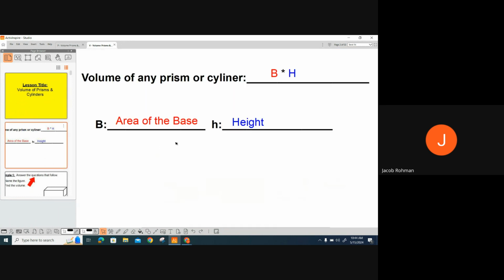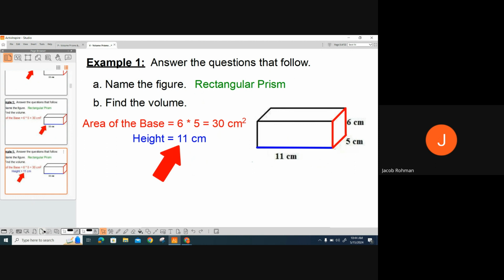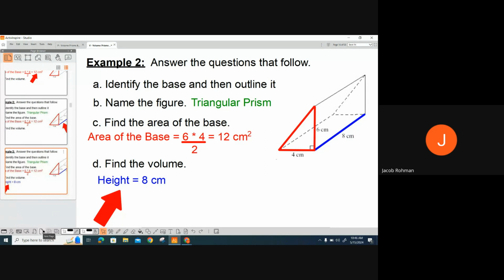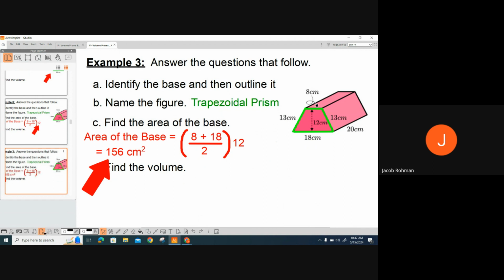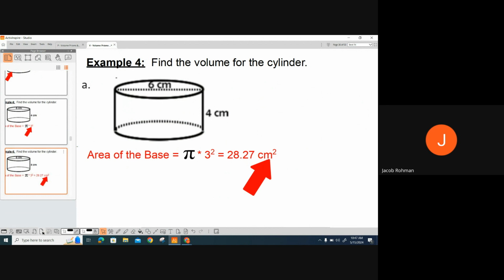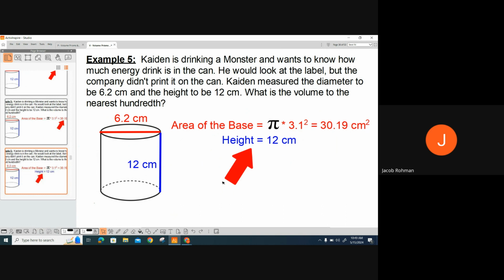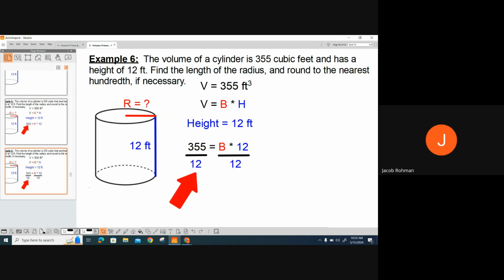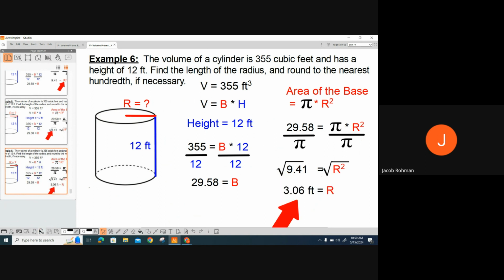Volume of Cylinders & Prisms